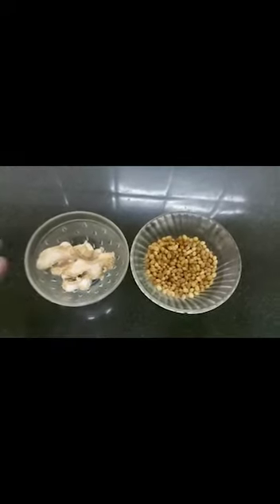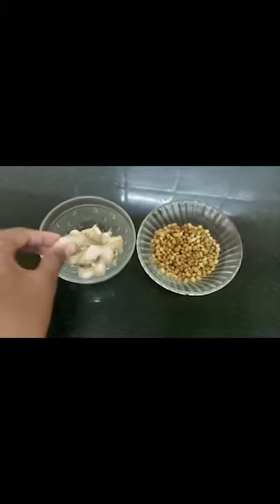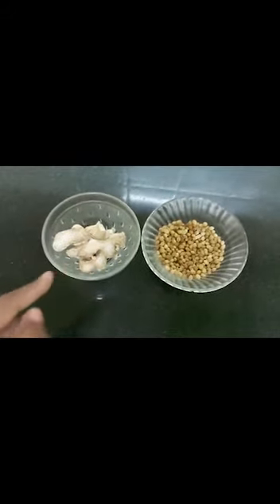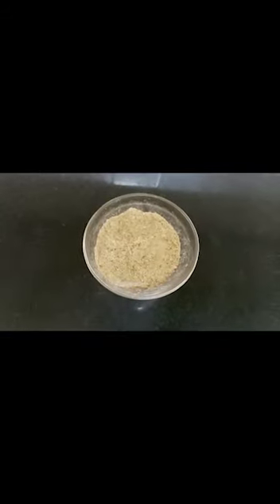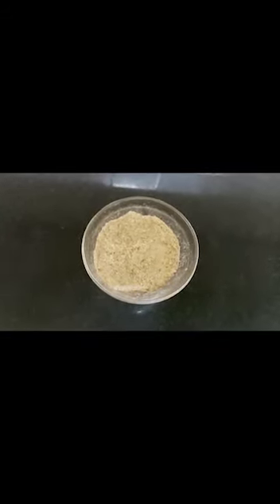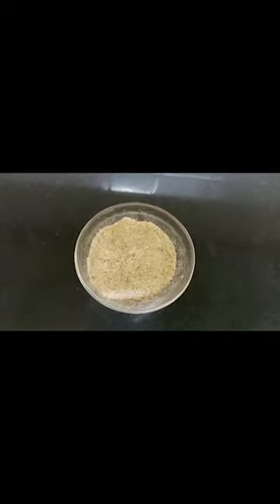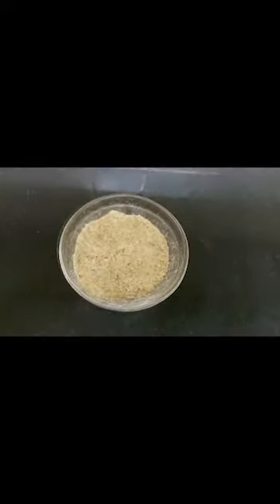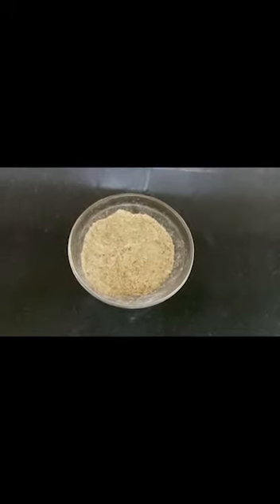சுக்கு மல்லி காபி